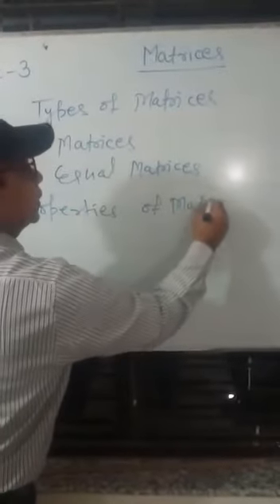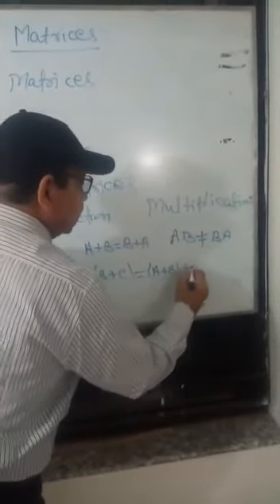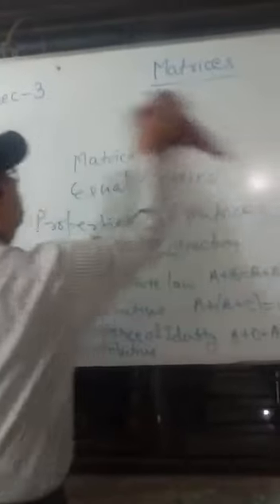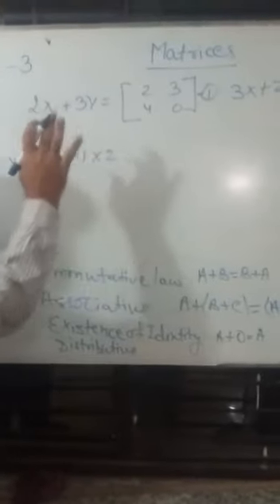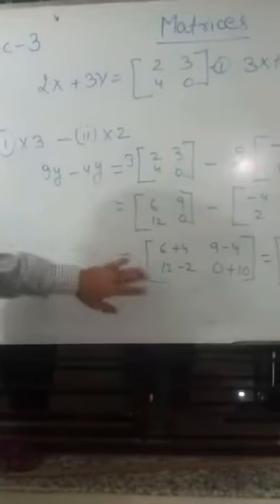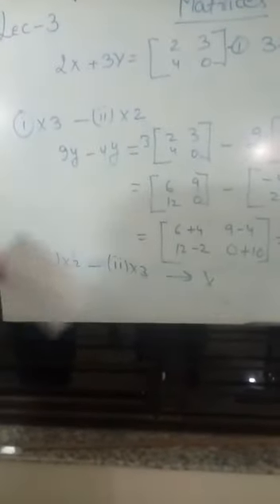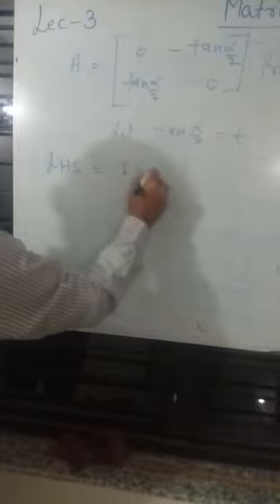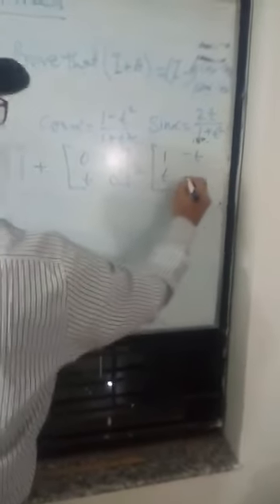Lecture III, Maths XII By Rajiv Kumar